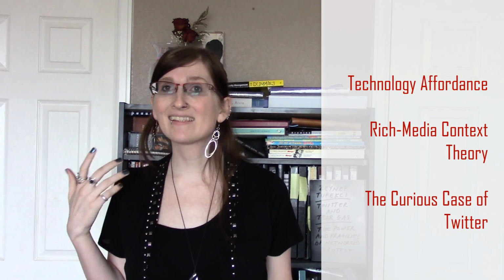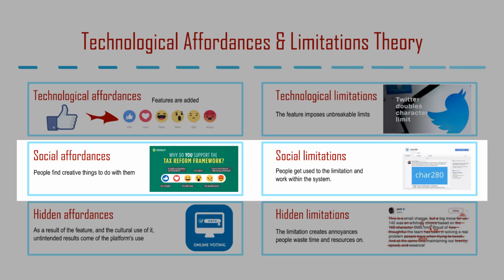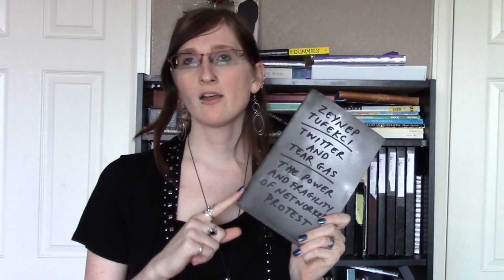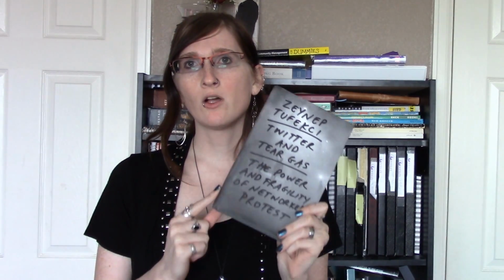What Makes Twitter Tick? Exploring Tech Affordance and Rich Media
In this video, I delve into the fascinating world of online communities, exploring the social science behind their creation and growth. Join me as I guide you through the four essential steps to becoming a skilled community builder, from crafting a magnetic brand to charting the infrastructure of your community. Along the way, we'll uncover the theories of technological affordances and rich media context, and how they shape the virtual landscape, with Twitter serving as an intriguing case study. Discover the surprising dynamics and hidden potential of online platforms, and gain valuable insights to create a healthier and more engaging virtual world.

Defining Technology affordance theory:
A theory that holds there are 3 main effects of deciding on a specific feature you Input into the technological capability of an online website.  Adding a feature creates certain technological affordances and limitations.  Then those affordances and limitations are adapted to by the social community to the greatest extent.  And this creates hidden affordances and limitations that ultimately change the long-term health and well-being of the platform.

Defining Rich Media Context Theory:
A theory nested in the wider theory of media richness theory.
 It originally applied to virtual and computer-mediated teamwork, that holds an important spot in in online communities and public relations now.  This theory suggests that the packages that contain messages online are inherently built to carry more or less complicated messages.  The more context you have to include for your message to get across the more complicated the message, but the technological affordances and limitations of the platform limit how much your package can contain.  therefore, a middle ground has to be found between what people are willing to listen to, and how complex your message is.

These theories come to a head in the case study of Twitter and it's capability to carry very rich conversations and communities, despite its seemingly limited package.

Engage with us!  The question to discuss this week is:
"How could Rich Media and Tech Affordance Theory
impact your approach to Twitter or other platforms?"

Other Helpful Related Content:
1.  Download our Technological Affordances Table!

3.  Technological Affordances Theory in the 2.0 world:
      content/uploads/sites/24/2011/07/mcloughlin.pdf

5.  Rethinking Media Richness: Towards a Theory of Media
     Synchronicity:

6.  Exploring the Core Concepts of Media Richness Theory: The
     Impact of Cue Multiplicity and Feedback Immediacy on Decision
     Quality:

Samantha!

🌐 Visit our partners and other communities!
RESCQU.NET
TransYouthChannel.Org
JonoBacon.Com